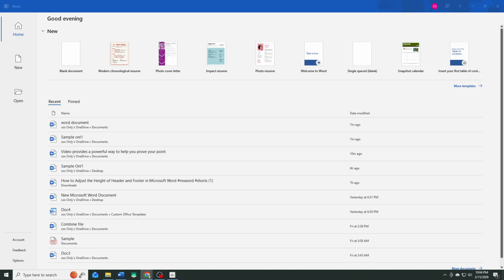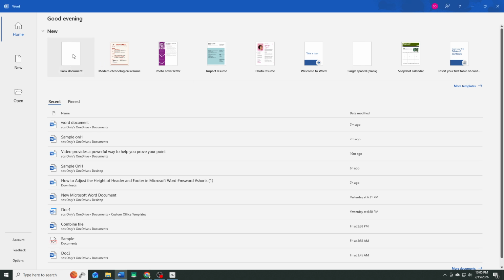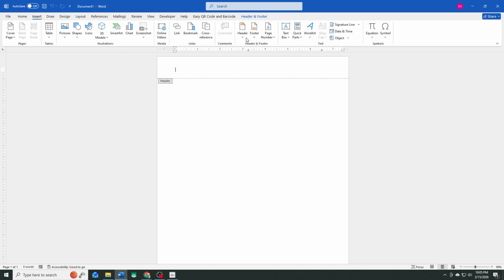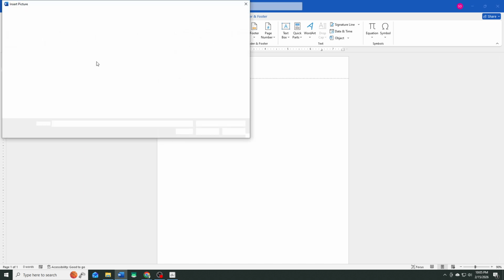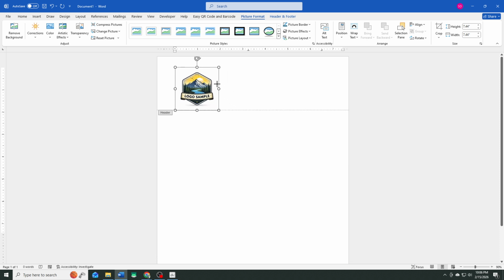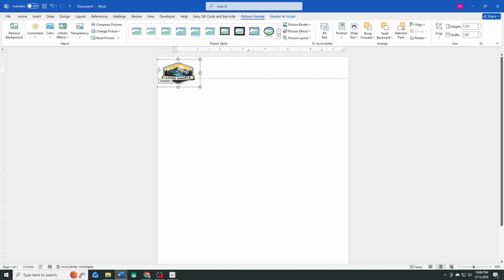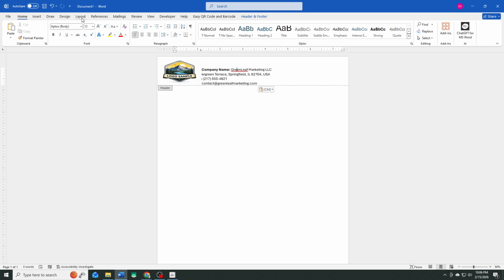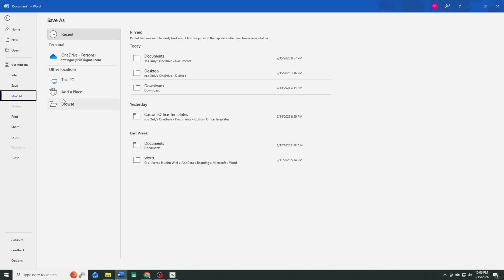How To Insert A Logo In Your Letterhead In Microsoft Word [2026 Guide]